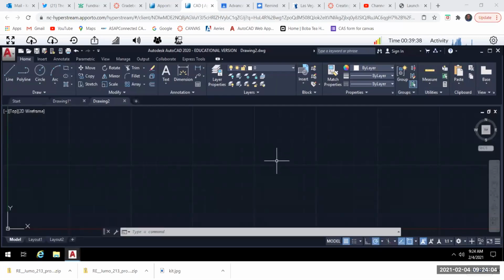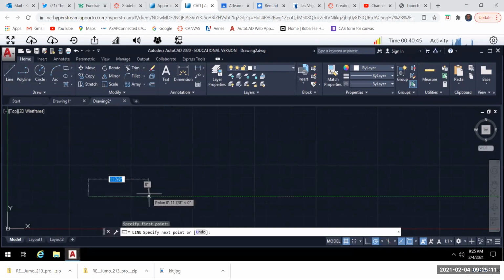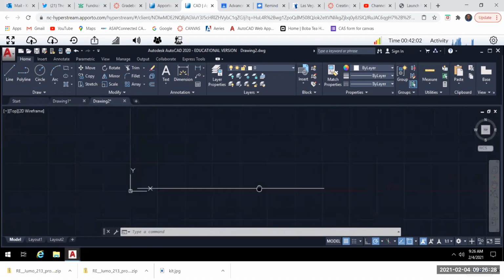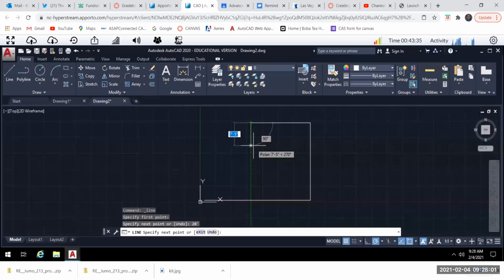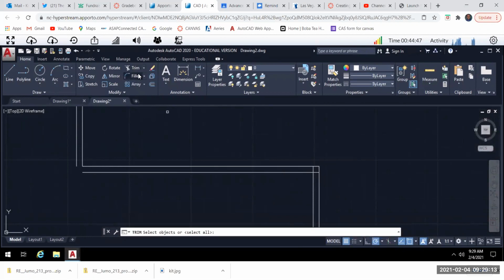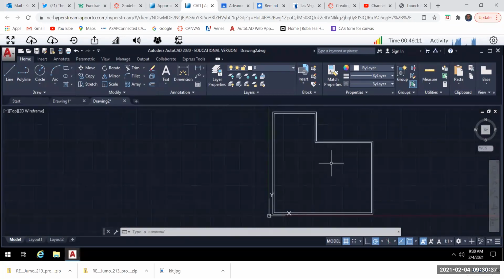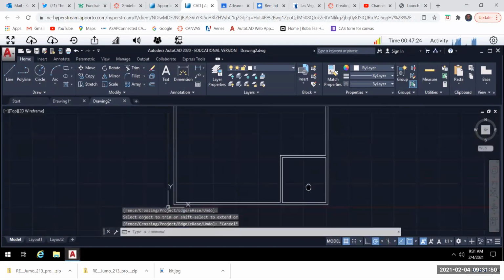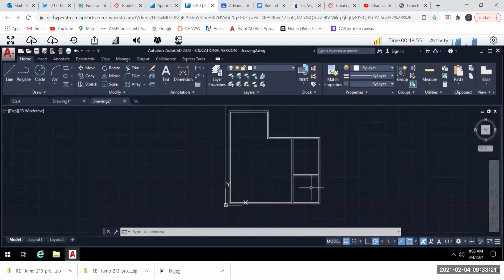Starting house in AutoCAD